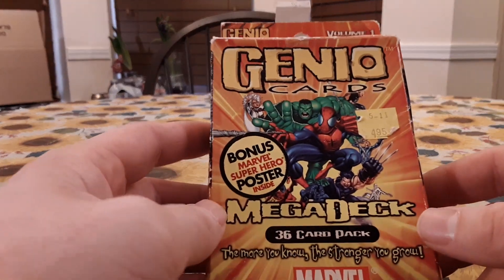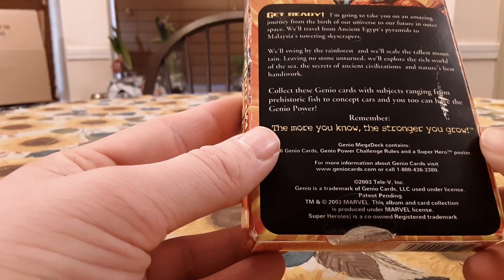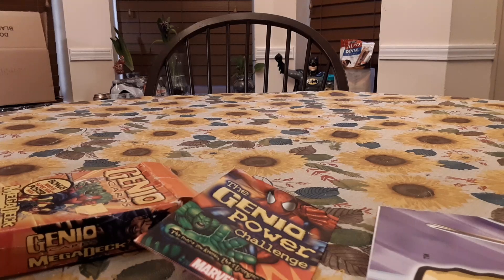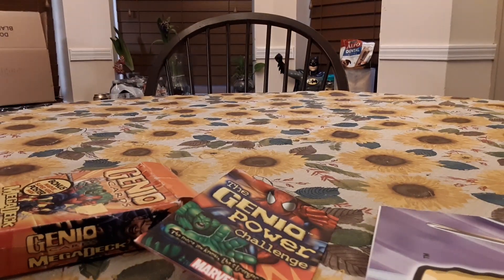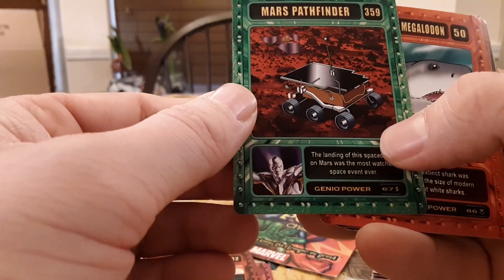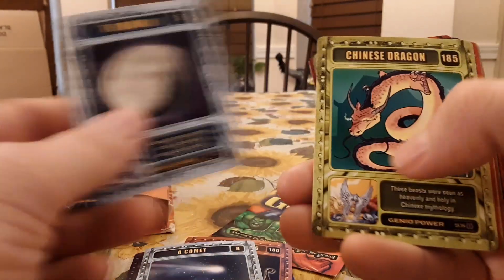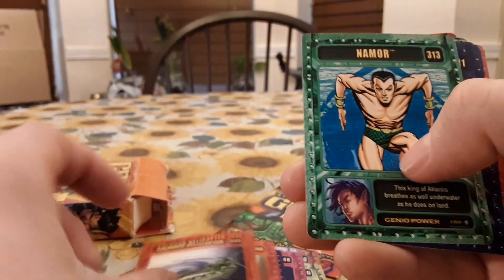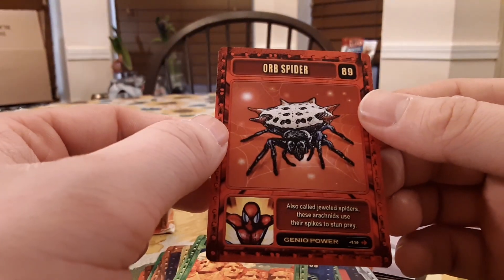Unboxing a Marvel Genio Mega Deck